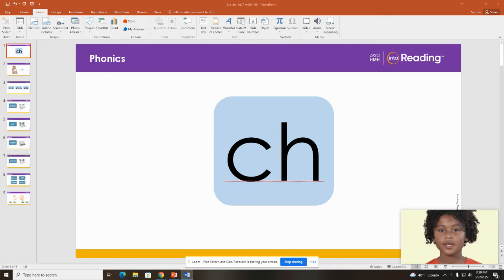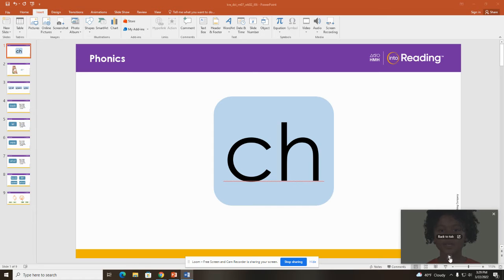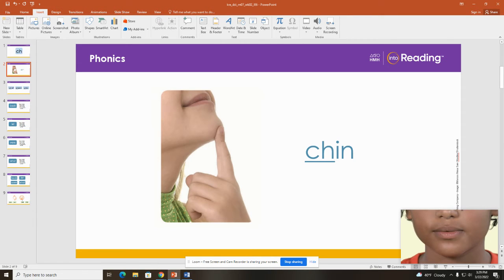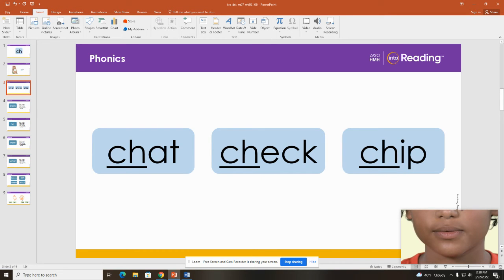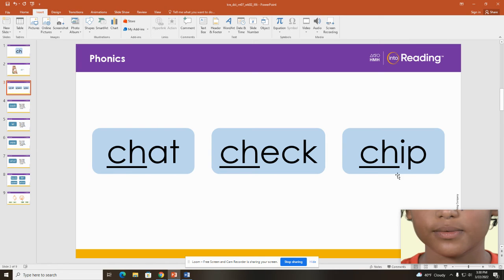Kinder ELA 7.2.1 Phonics: Digraph ch